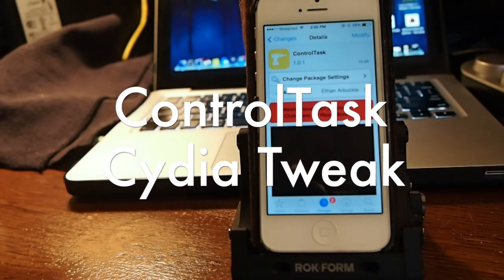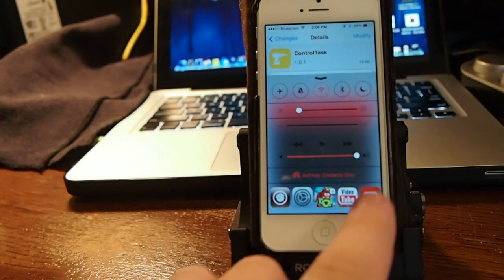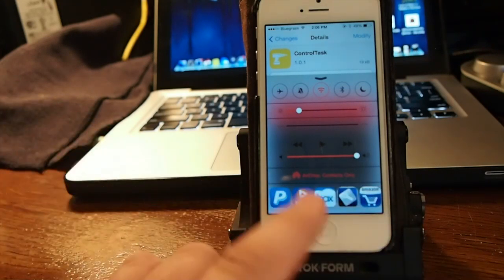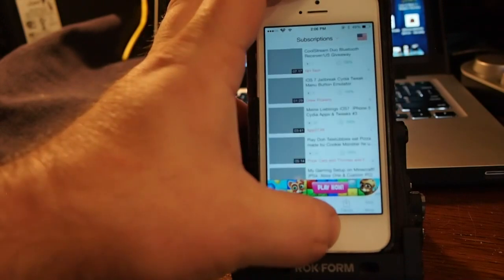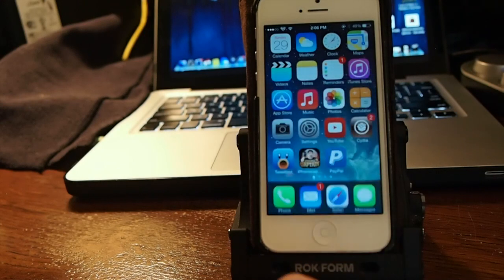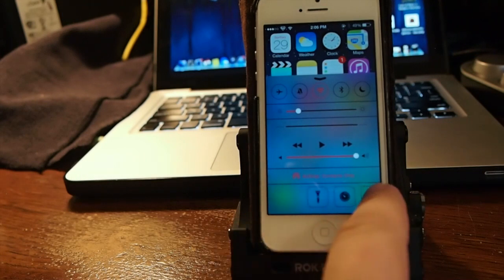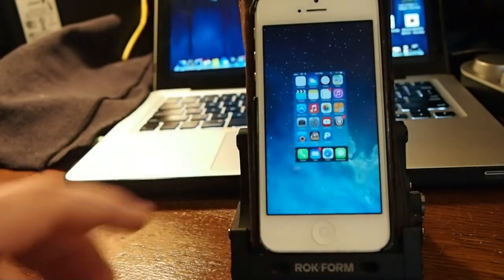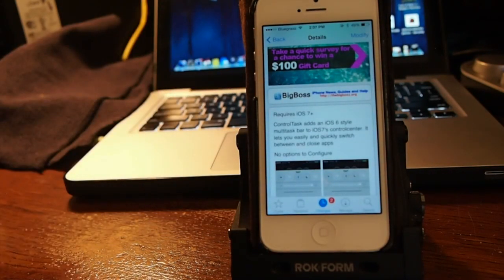iOS 7 [FREE] Jailbreak Tweak: ControlTask Cydia Tweak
SOCIAL US